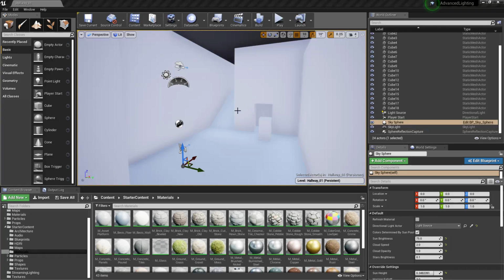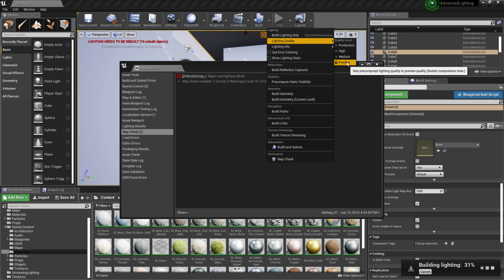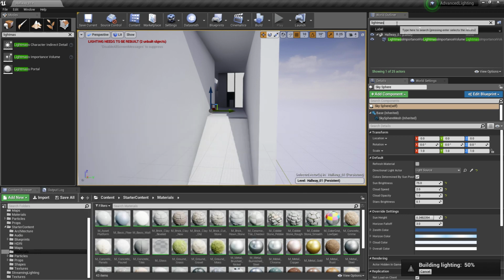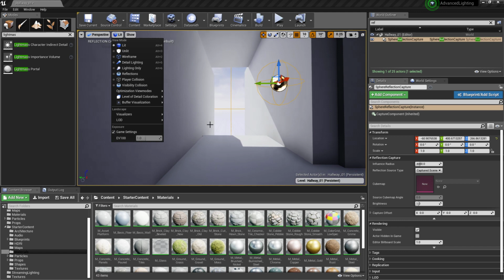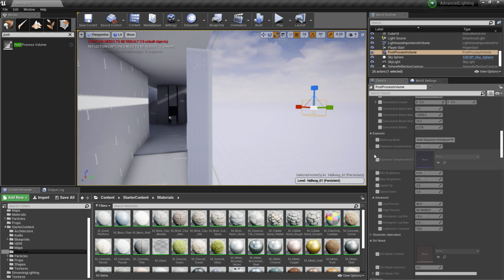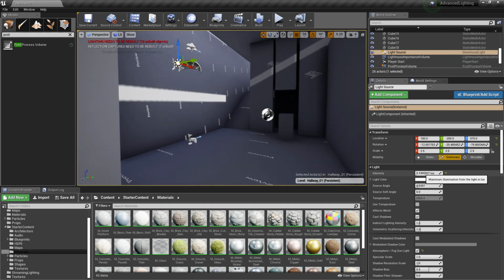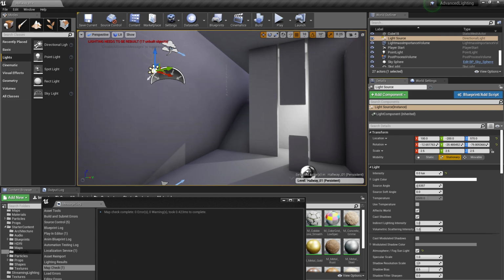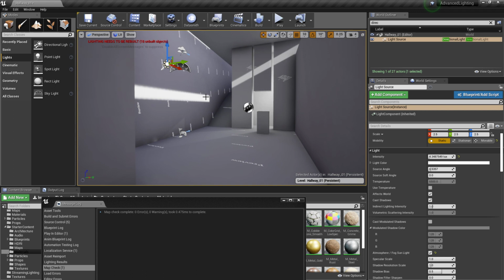UE4 Lighting Tutorial : Static Lighting and Exposure Calibration Part 1 - Beginner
A quick tutorial for setting up static lighting inside of your UE4 project. We go over how to start lighting your UE4 scene. Talk about how and why to use the lightmass importance volume. Why its important to use the post process volume and explain light exposure a bit and how it works inside of Unreal Engine 4.

Setting up proper exposure and adaptive eye settings inside of unreal engine 4 can be hard so hopefully this video can help you out.

Game Engine Architecture
Foundations of Game Engine Development
Real-Time Rendering